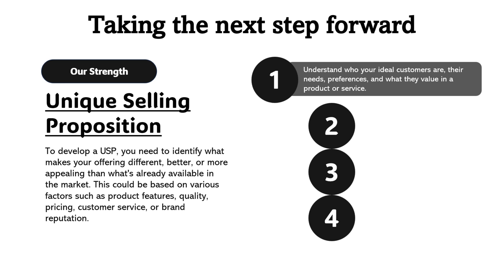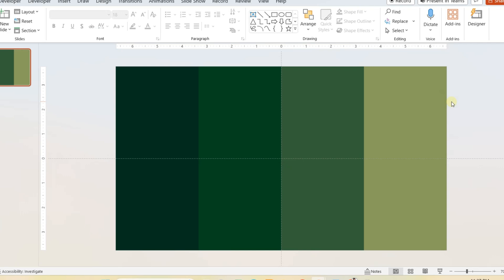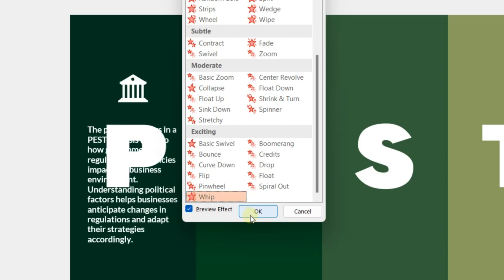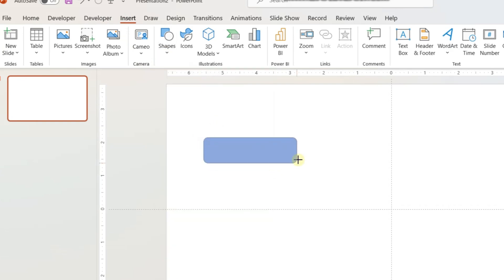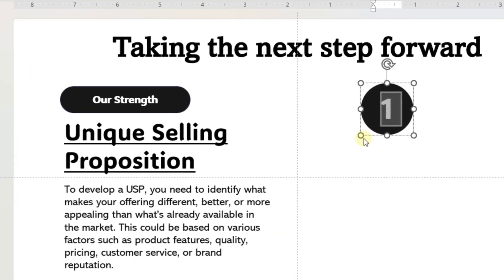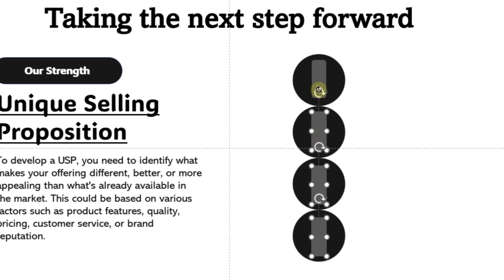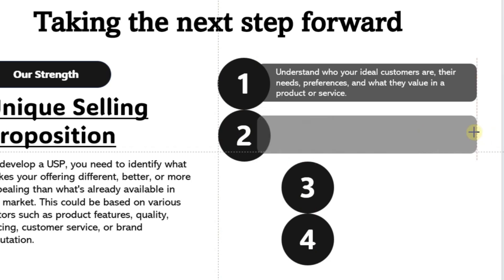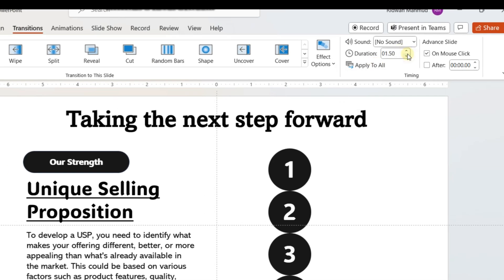Transforming Presentations with PowerPoint Animation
Learn PowerPoint Animation tricks in this step-by-step tutorial to create engaging slides. You can learn Microsoft PowerPoint animation fundamentals, how to use the animation pane, adjust the duration and speed, etc. in your presentation slides from this tutorial. Animations I have used in this tutorial are whip animation, fade animation, and morph.

With the animation feature of PowerPoint, you can create stunning presentations that will blow the audience's mind. In this PowerPoint tutorial, I have covered how to create Microsoft PowerPoint animation and some amazing PowerPoint animation ideas that can be helpful for your next presentation. Basics of PowerPoint Animation triggers, delays, and duration were also covered. Also, how you can utilize the advanced features like the Animation pane was covered in this video. I used The PowerPoint animations in this tutorial: Fade Animation, Replay Animation, Motion Path animation, and basic wipe animation.

🔍 What You'll Learn:
• Basics of PowerPoint Animation and different animation options
• How to adjust duration, and delays in PowerPoint animation for amazing presentations
• Fade Animation, Replay Animation, Motion Path animation, and wipe animation basics
• Applying animations to objects and text
• Using the Animation Pane
• Using the Effect Options dialog box
• Step-by-step process of adding animation to presentation slides
• Tips and tricks to ensure smooth animations every time.
00:00 Intro
00:17 PEST Analysis Slide
01:23 Whip animation and fade animation
02:02 Slide content preparation
04:38 Morph Animation

🔹 Combine MORPH and ANIMATION in PowerPoint to create a dramatic effect!
🔹 Unleash Your Creativity: Animated PowerPoint Presentation Tutorial
🔹 Morph transition slide | PowerPoint animation tutorial | Free Template

Have any questions or suggestions? We'd love to hear from you!

Transform your presentations with PowerPoint's Animation feature and unlock a whole new level of creativity!